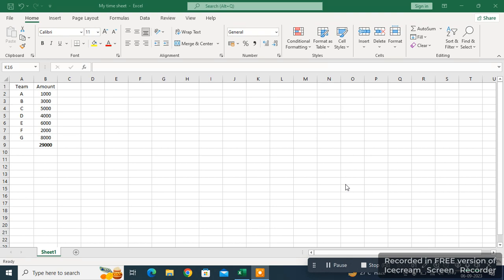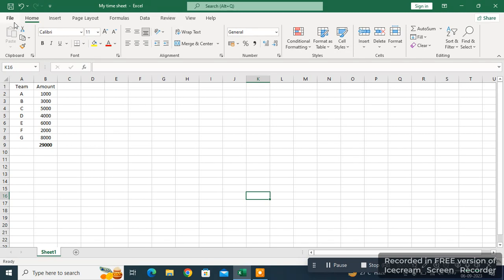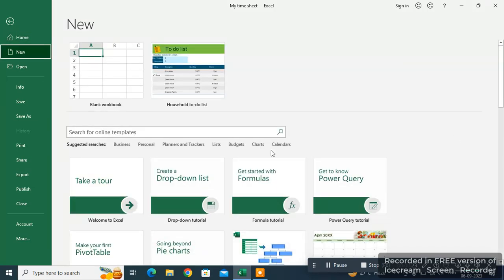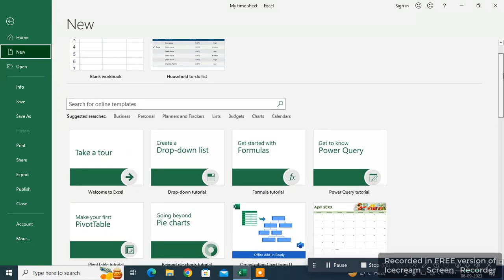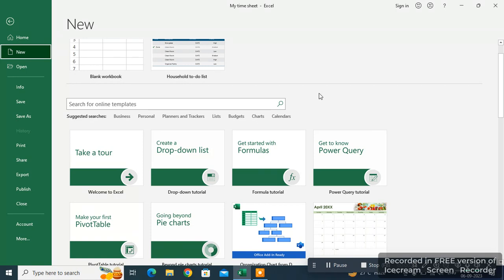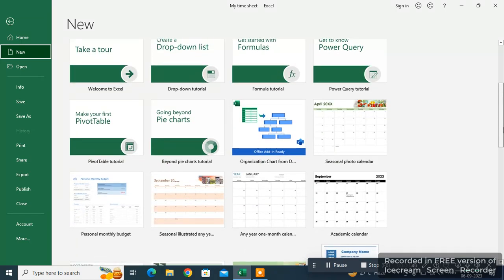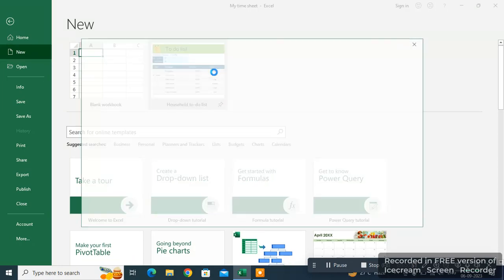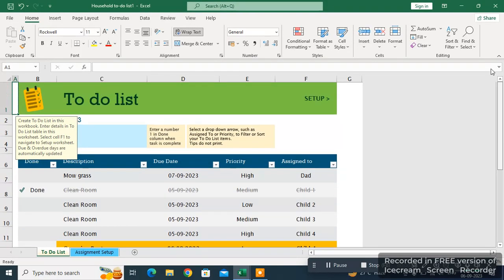How To Use Different Templates In Excel File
Microsoft Excel spreadsheets are incredibly versatile and can help you manage practically any kind of data.  If you are thinking of getting started tracking data, templates can help you figure out what data to track or how to organize your data.  Many Excel templates are free and provide a framework for entering your data.  Templates can help you with budgets, invoices, to-do lists, calendars, attendance, meal planning, fantasy football, and more.